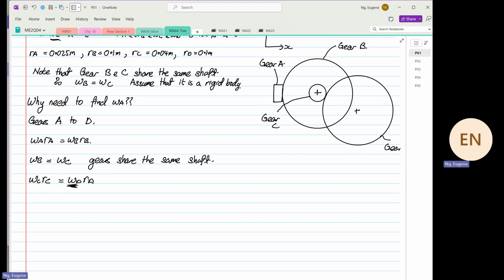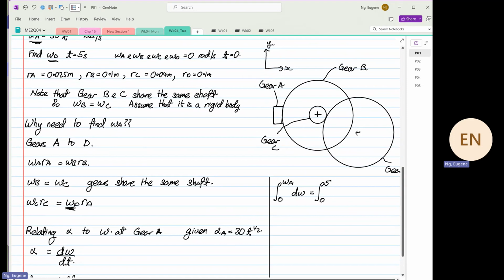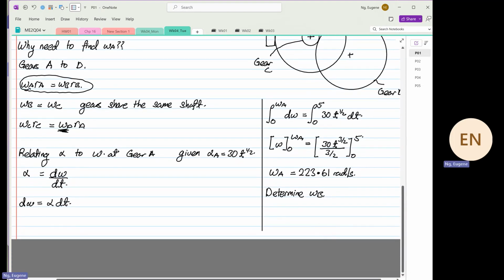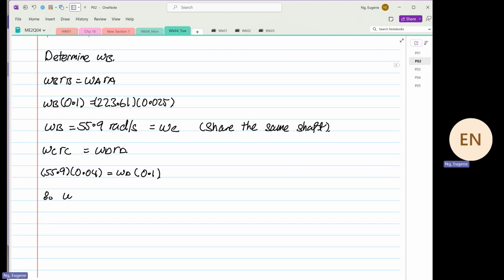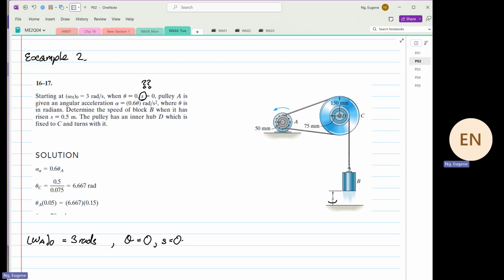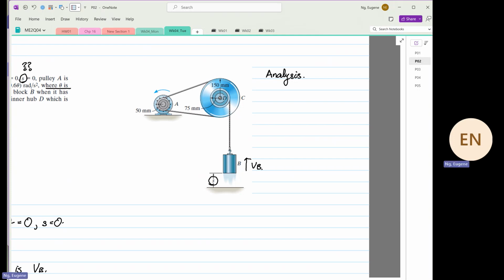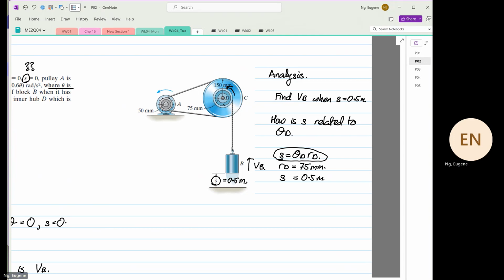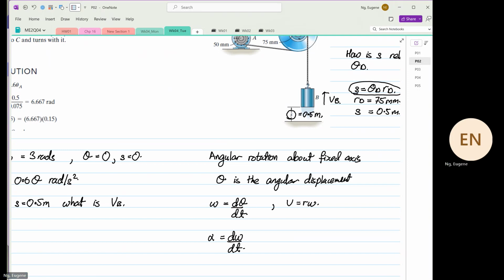Wk04 Tue P02: Rigid body rotation about a fixed axis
Example for rotation about a fixed axis for gears and pulleys